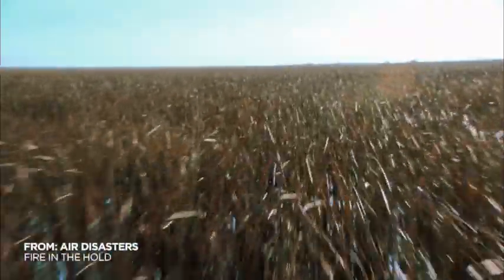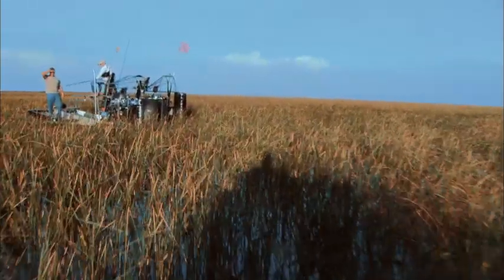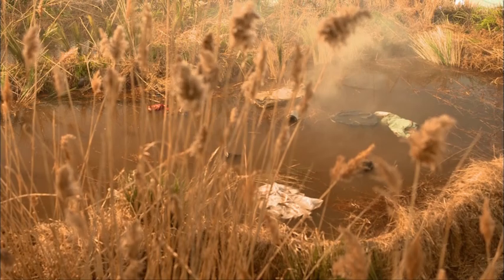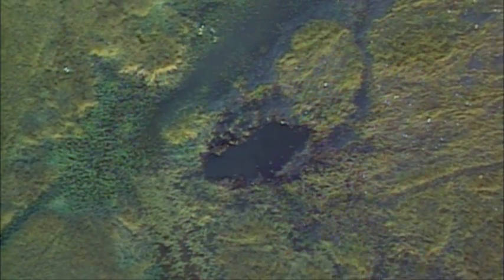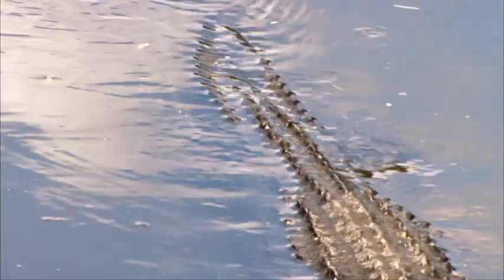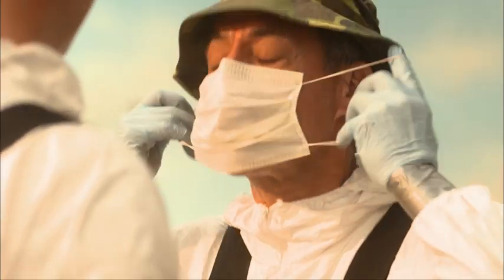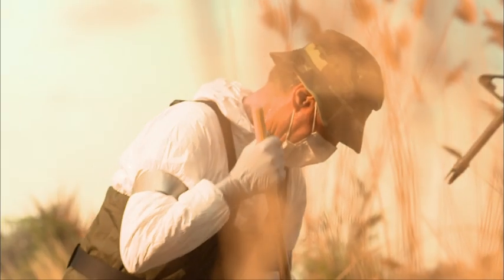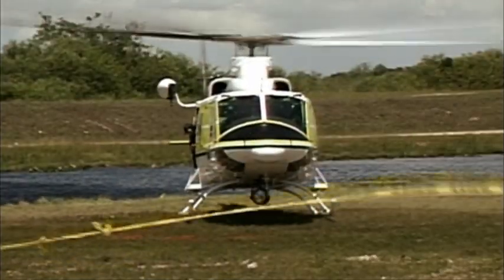Plane Crashes into Alligator Nesting Grounds in the Florida Everglades🐊 Air Disasters | Smithsonian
The crash of ValueJet Flight 592 in the heart of the Everglades on May 11, 1996 was a nightmare for the rescue operation that followed: divers worked in dark, fuel-filled water that was also a nesting ground for alligators.